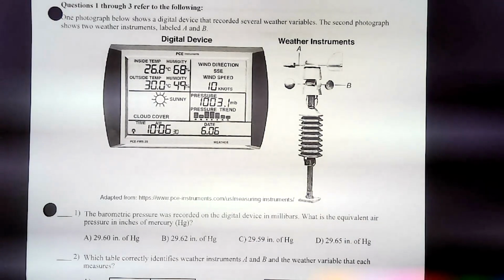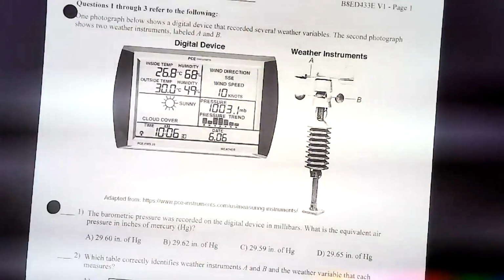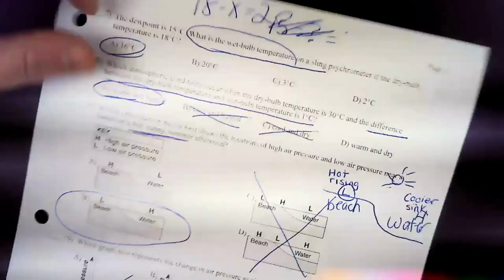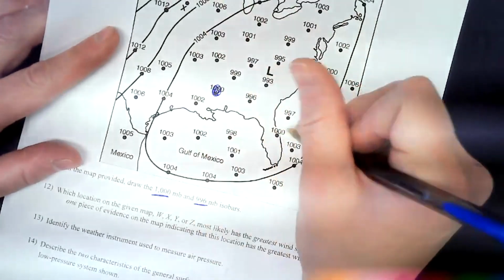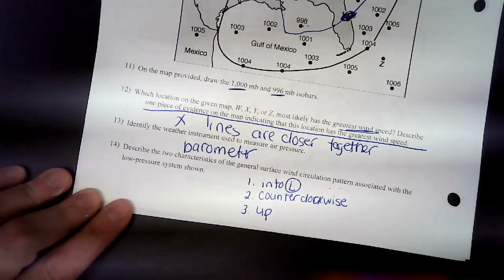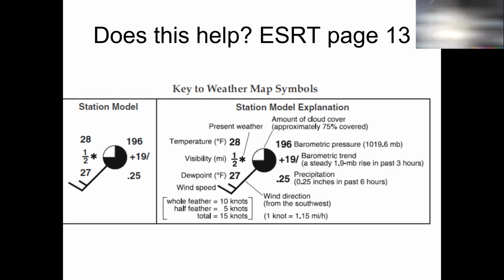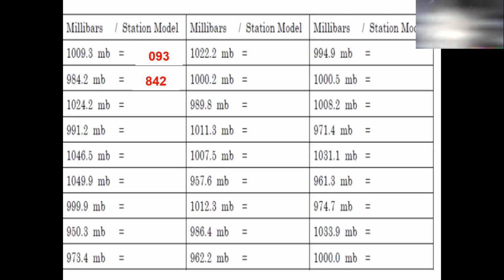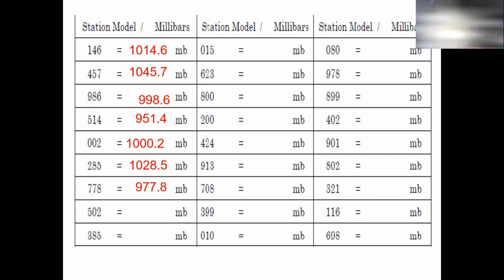Monday March 21, 2022